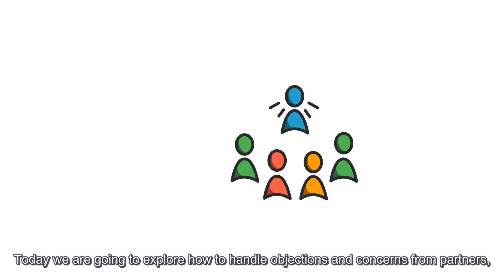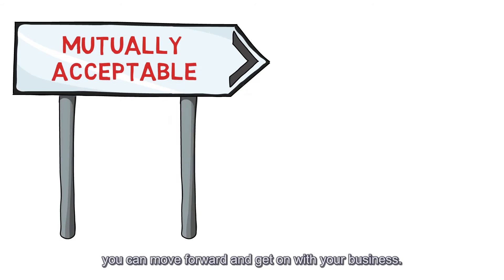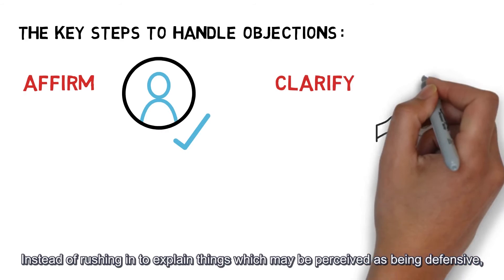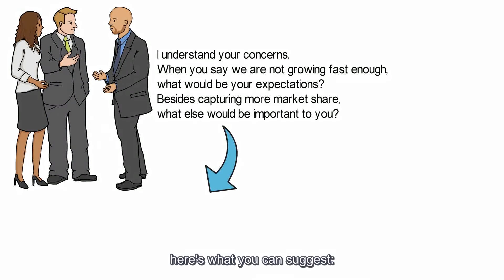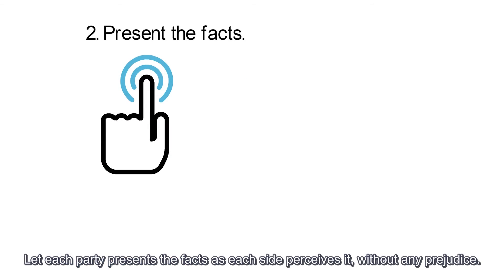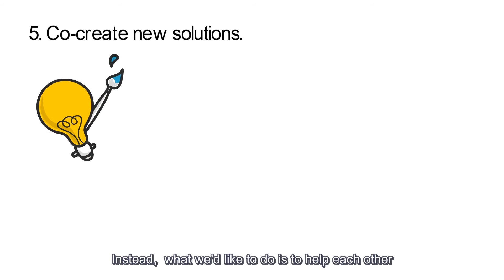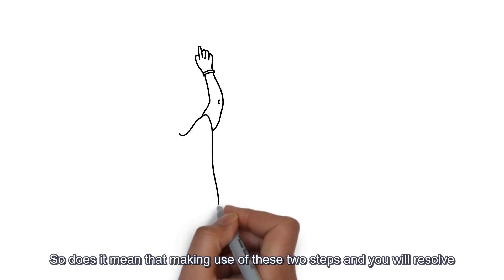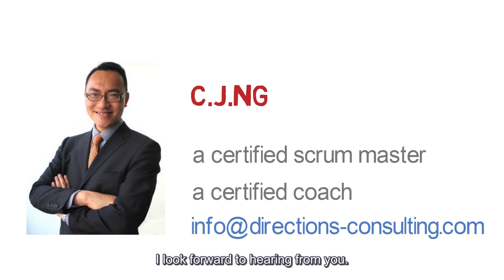How to Handle Objections and Concerns from Partners, Investors and Other Key Stakeholders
If you start your own business, you will soon realise that you are *not* really your own boss.  In fact, you have many bosses ranging from your partners, investors, customers and other key stakeholders.